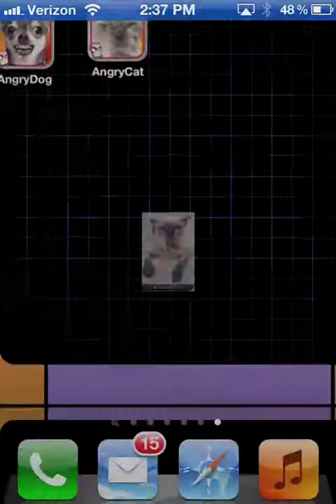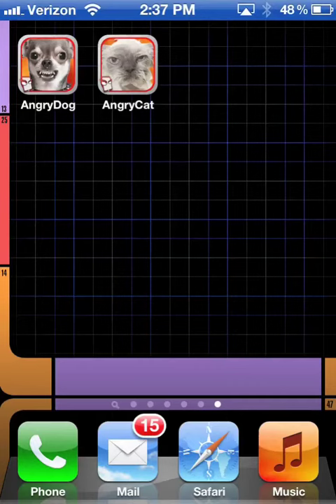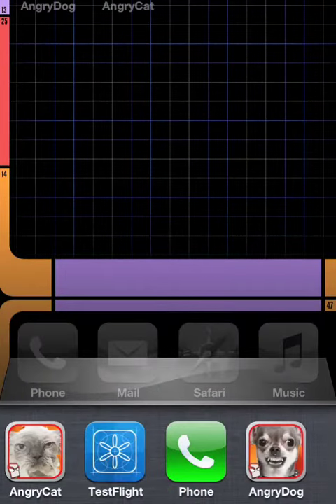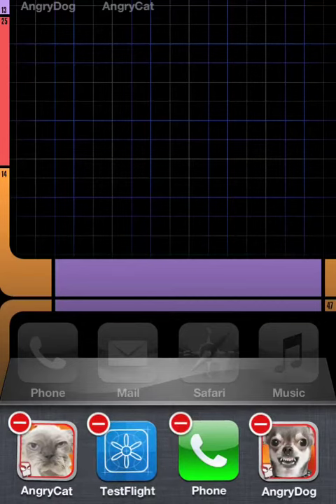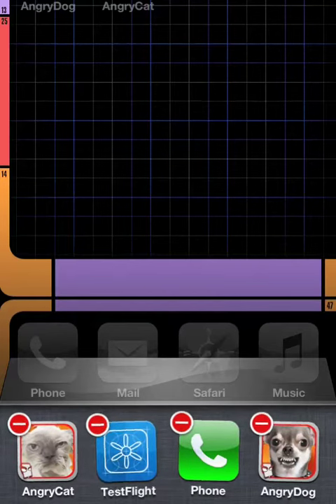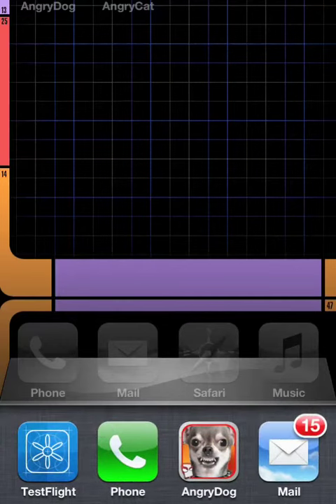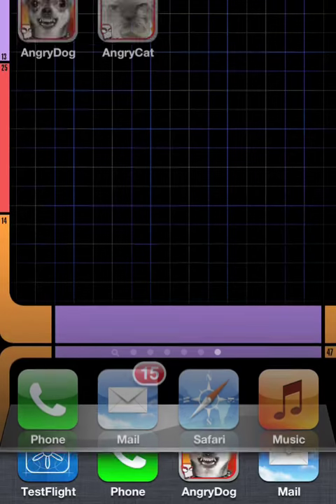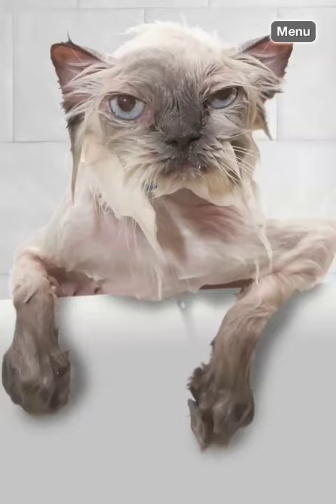iOS - How to Close an App in Memory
With most modern iOS apps, closing the app doesn't really close it, it just puts it in the background.  But sometimes you need to actually "kill" an app that's in memory to get out of a lock-up.  It's easy - here's how.